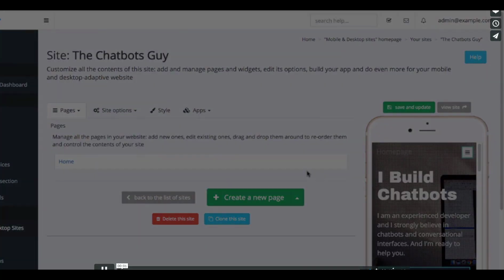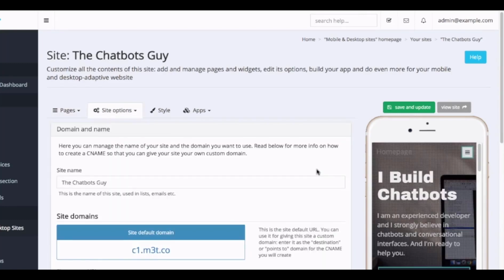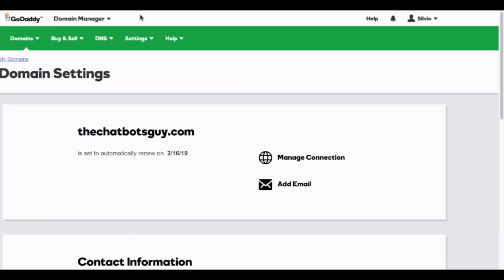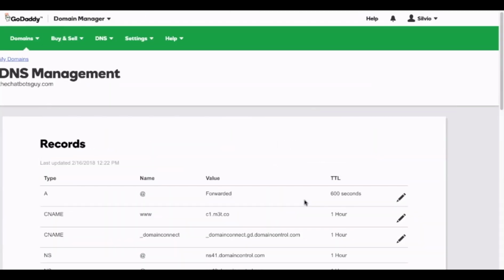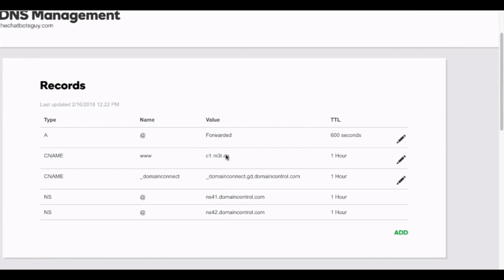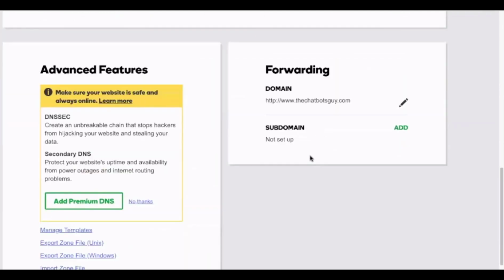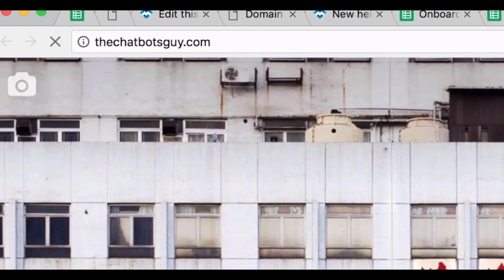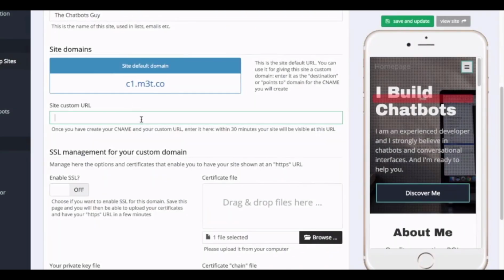How To Use Your Own Domain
How to use your own domain with your website.